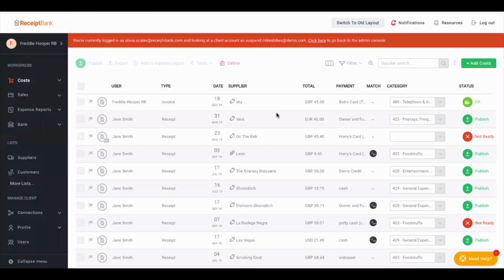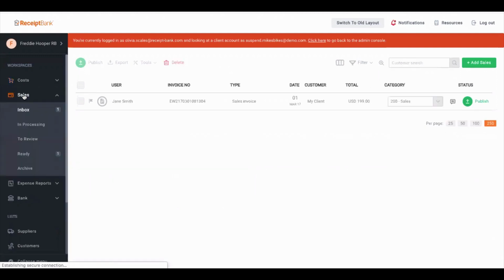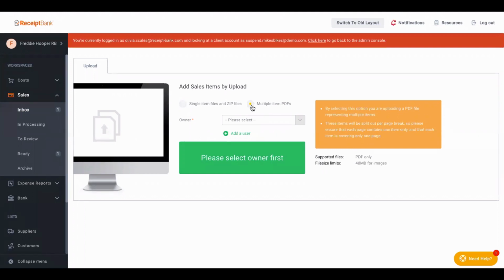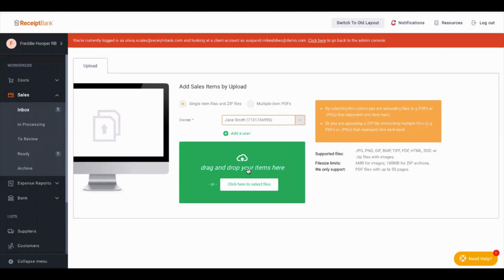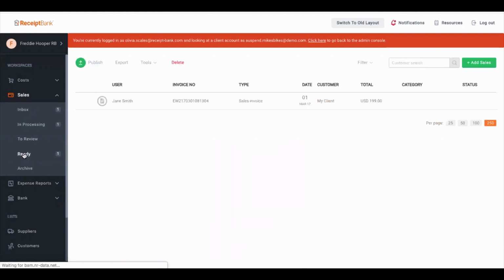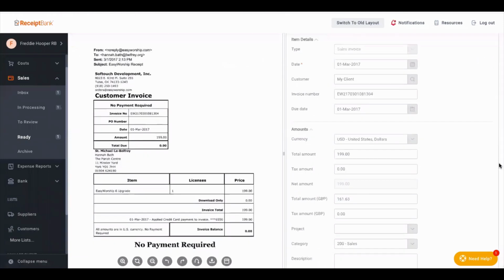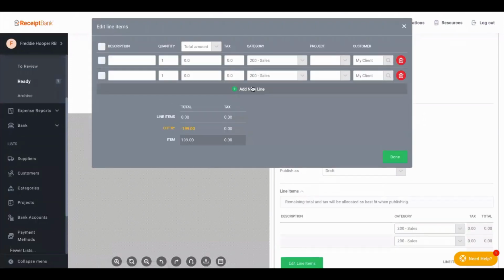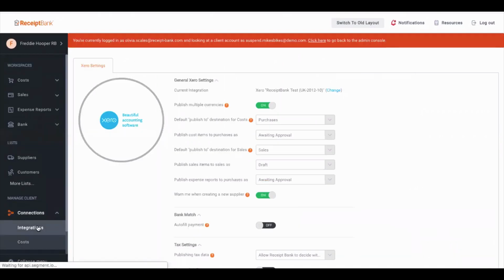How to Process Sales Documents through Receipt Bank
Livvi Scales from Receipt Bank London shows you how to use Receipt Bank to submit, extract, and review your sales invoices.